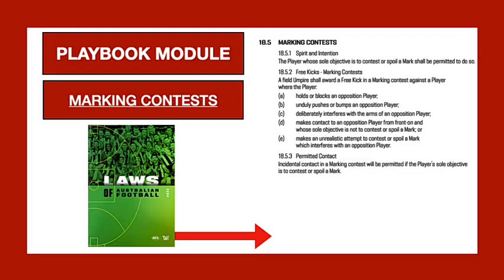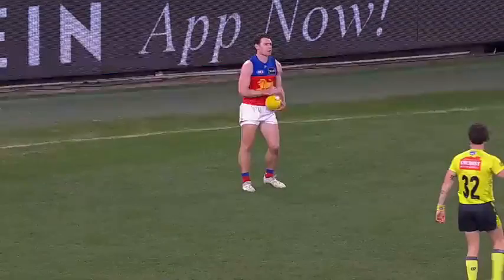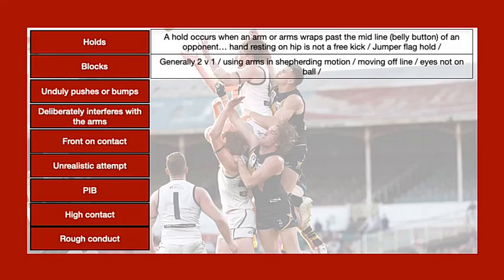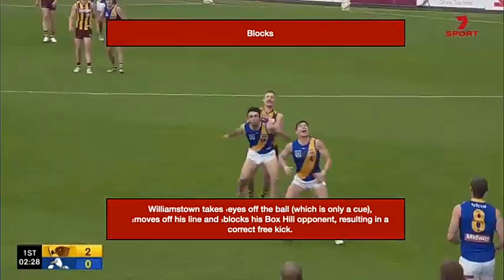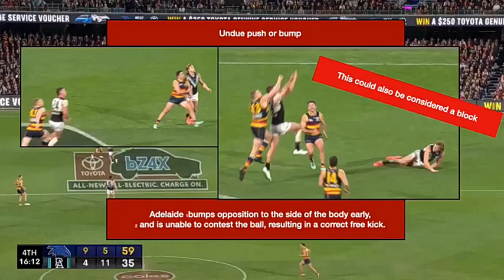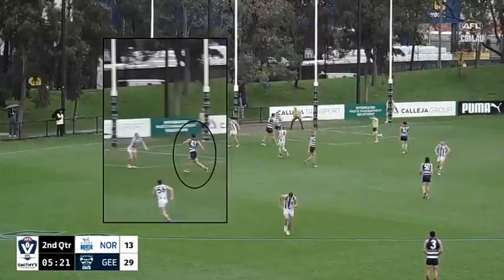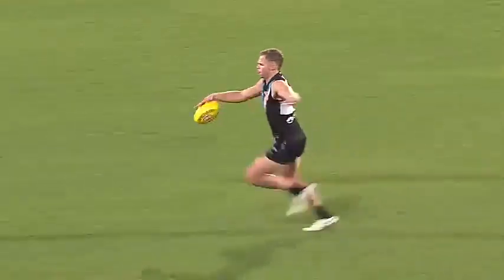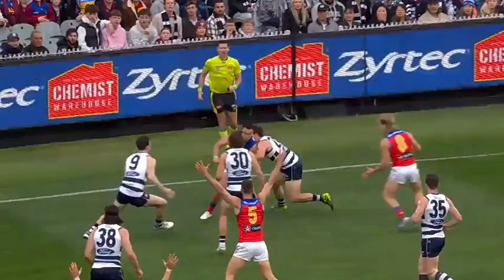2025 Coaching modules Marking